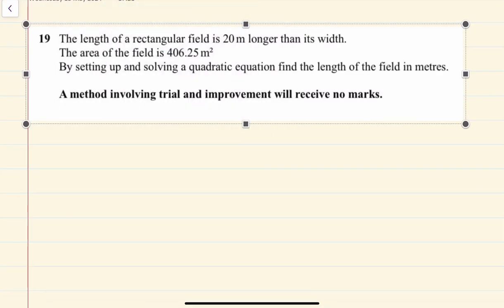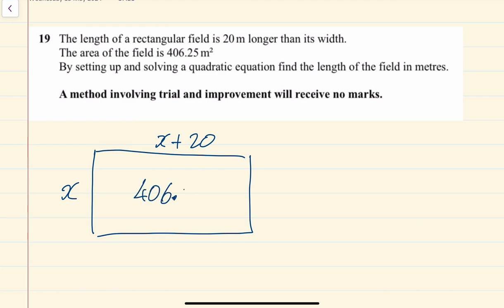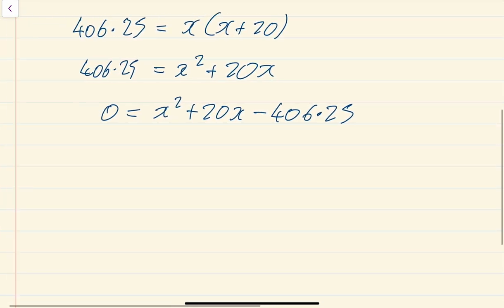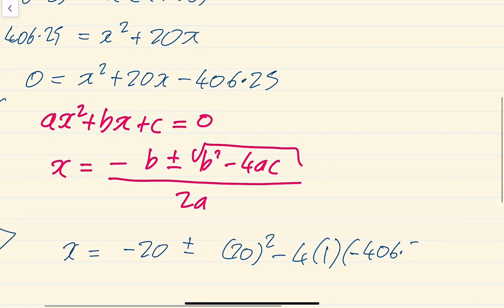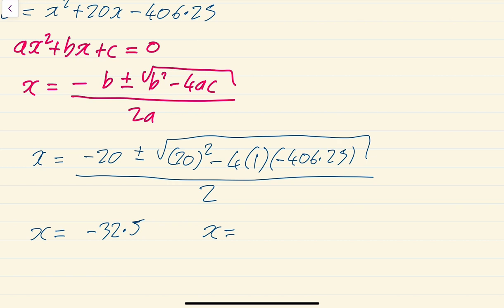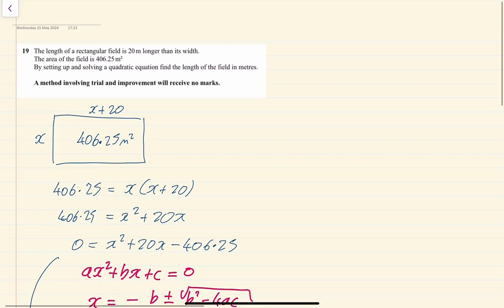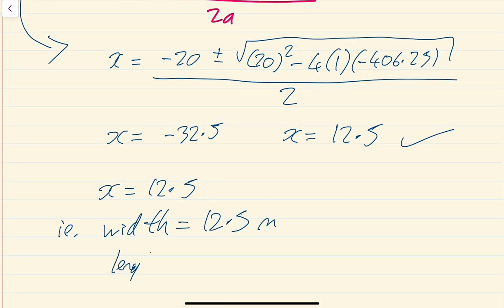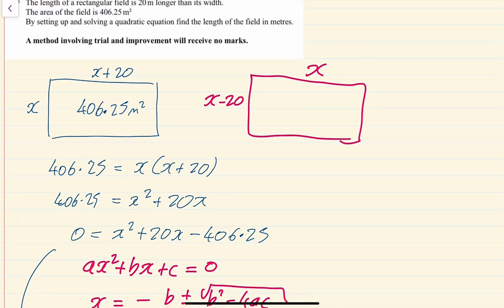GCSE MATHS: M4 setting up and solving quadratic equations question